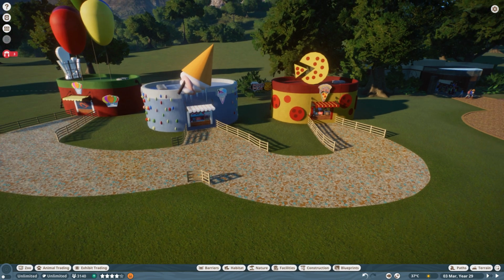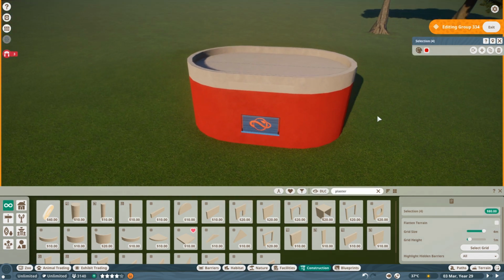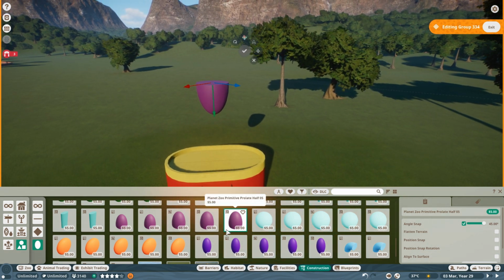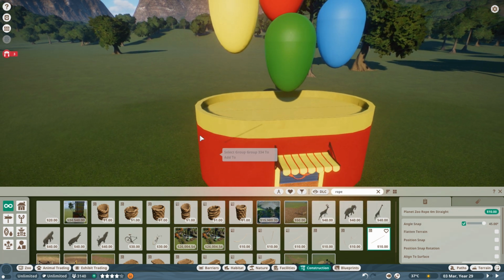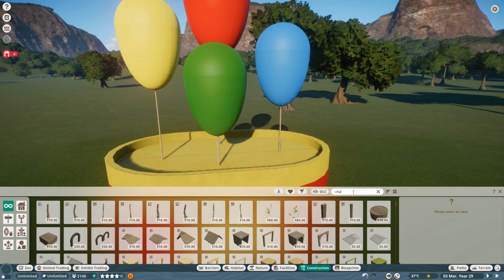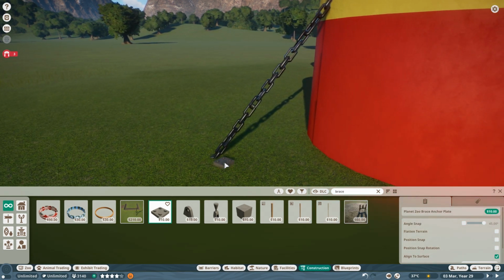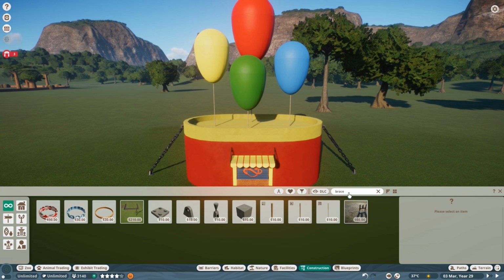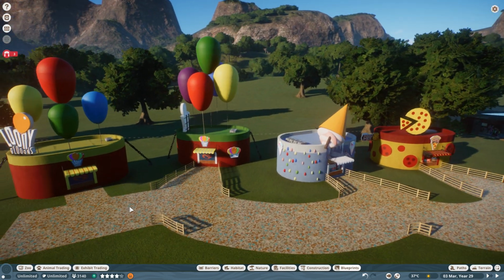Planet Zoo - Funky Blooons - you can build a balloon shop like this.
Build a blooon shop (that's balloon in real talk) with me. Follow thge build and you can get a funky little shop with massive blooons (balloons) on its lid. (Other video's may follow, your results may vary.) Let me know how you get on via  these fancy links (or just comment on the video):